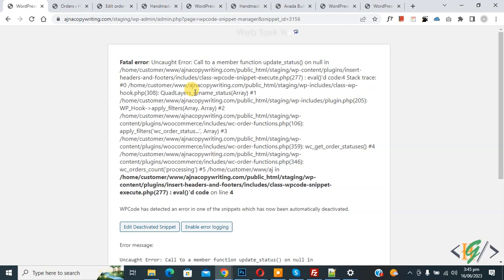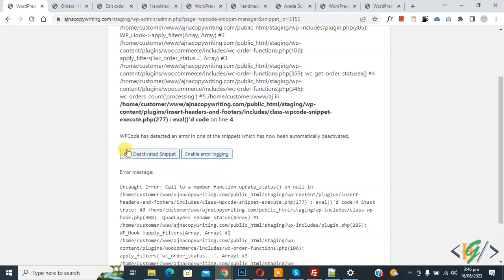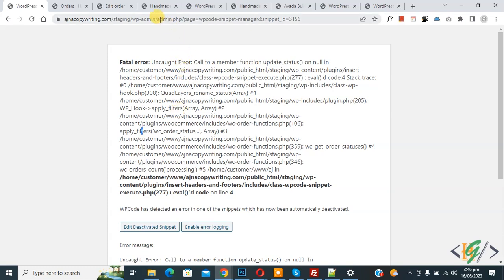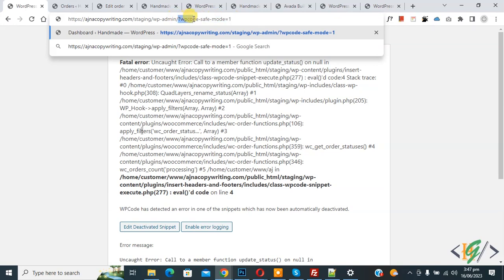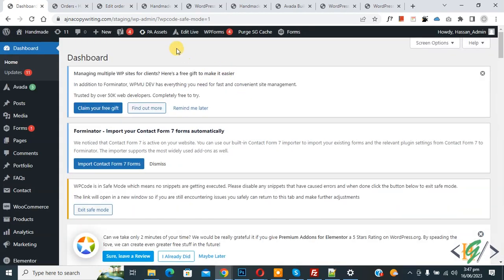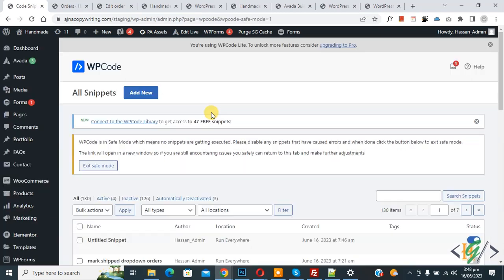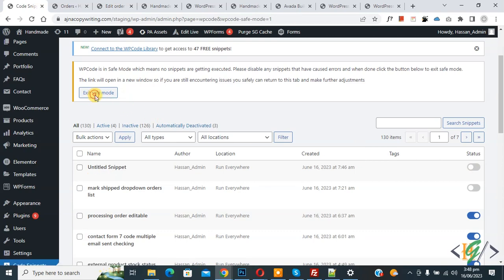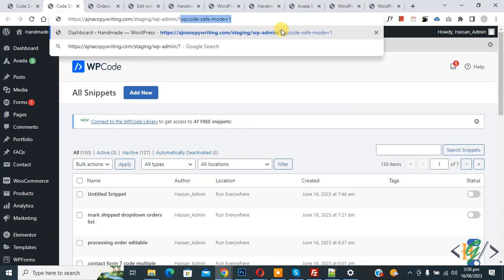How to Fix Fatal Error Website Broken Once Activated Custom Code in WPCode Plugin in WordPress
In this wordpress tutorial for beginners you will learn how to fix fatal error in wordpress website when we activate / enable custom snippet then our website is down / broke in " WPCode – Insert Headers and Footers + Custom Code Snippets – WordPress Code Manager " plugin.

And show error message on our broken website once activating code in wp code plugin:
Fatal error: Uncaught Error: Call to a member function get_status() on null
WPCode has detected an error in one of the snippets which has now been automatically deactivated.
Uncaught Error: Call to a member function get_status()

So we will activate safe mode in wpcode to fix this issue and in url you can add " ?wpcode-safe-mode=1 " this line to enable safe mode and then wordpress dashboard working and after that go to snippets section and deactivate your recent code that caused this error and break your website.

e.g. this is format:

?wpcode-safe-mode=1

* in example.com add your website name.